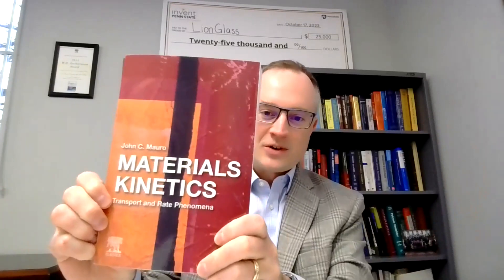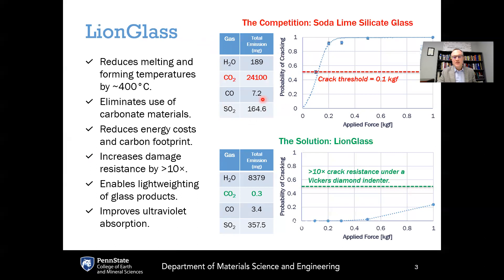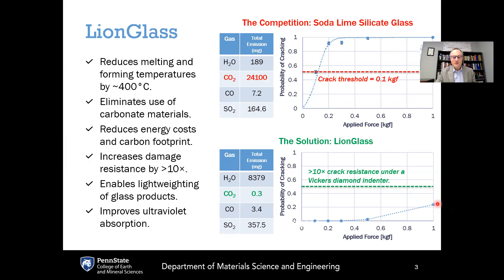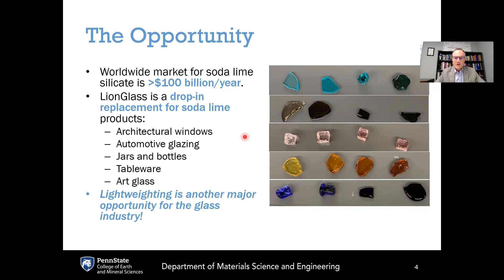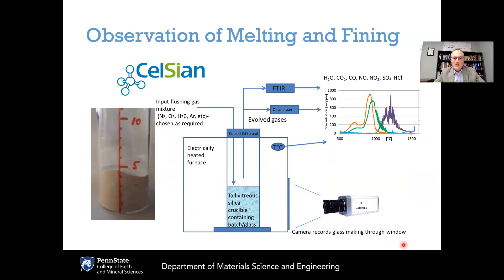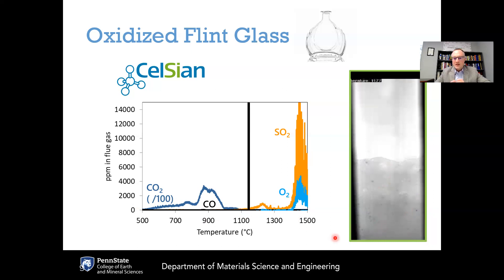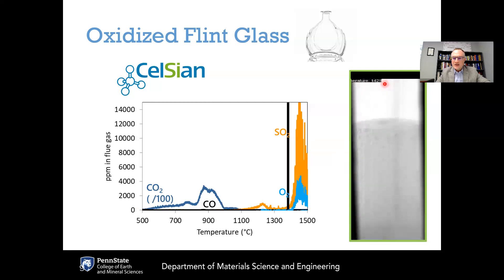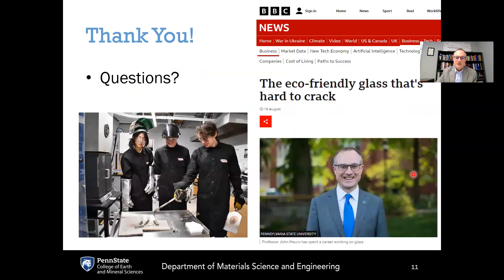Discover LionGlass - Reducing the Carbon Footprint of the Glass Industry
Discover LionGlass! MatSE Prof. John Mauro introduces Penn State's patent-pending invention that significantly reduces the carbon footprint of the glass industry.